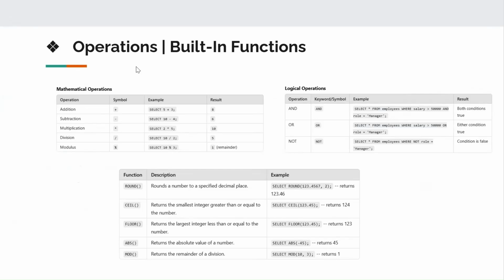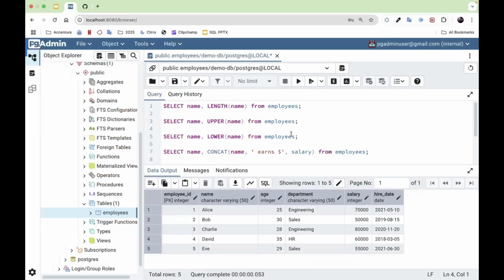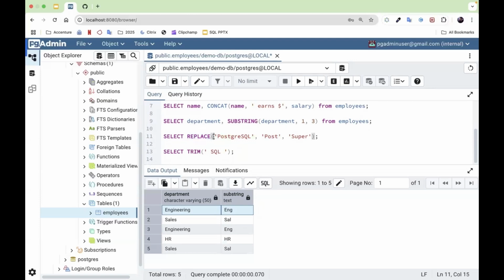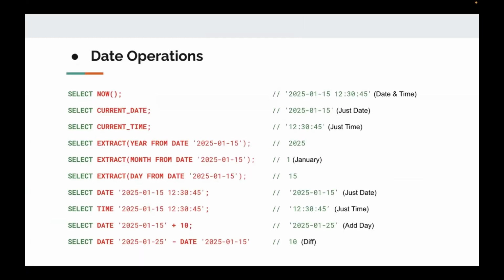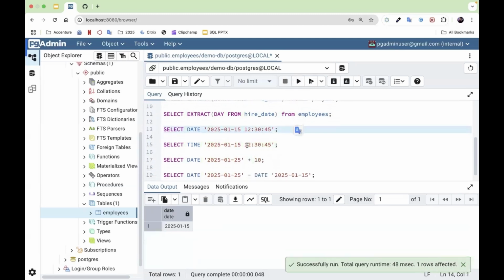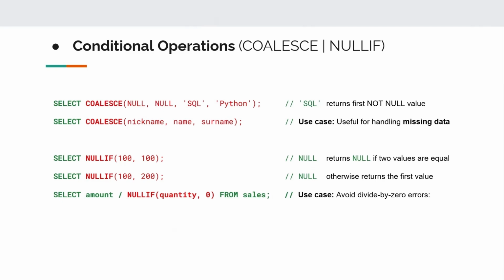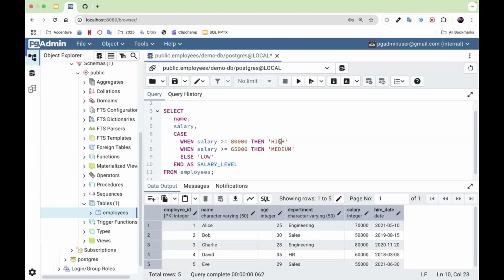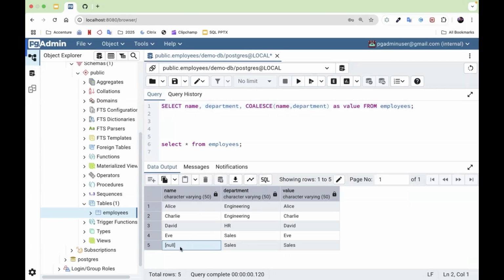Date, String, Number & Conditional Operations in SQL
Want to master SQL operations in minutes? This video is your complete beginner-to-intermediate guide to essential SQL functions and Operations.

✅ NULL Handling: NULLIF, COALESCE
✅ Conditional Logic: CASE WHEN
✅ Date Operations: Extract, format, and calculate with dates
✅ String Functions: Concatenation, length, trim, and more
✅ Number Operations: Arithmetic, rounding, and formatting
✅ Built-In SQL Functions: Powerful tools every developer should know

💡 Whether you're preparing for a job interview, working on a project, or just getting started with SQL, this video gives you the clarity and real-world examples you need.

📌 𝗖𝗛𝗔𝗣𝗧𝗘𝗥𝗦:

00:00:00  Basic operations | Built-in Functions
00:01:03  String Operations
00:01:46  Practice String Operations
00:04:12  Date Operations
00:04:56  Practice Date Operations
00:05:28. CASE Conditional Operation
00:07:14. NULLIF | Coalesce Operations
00:08:49. Practice Conditional Operations